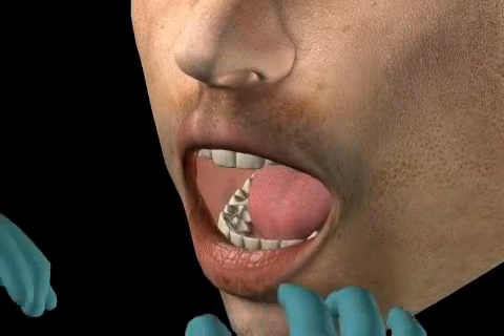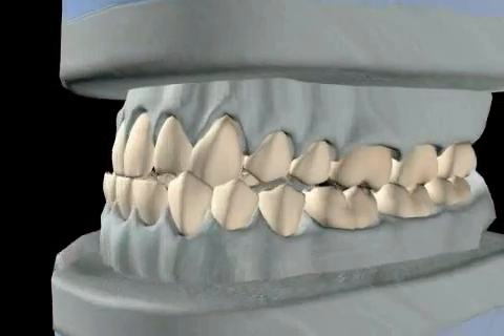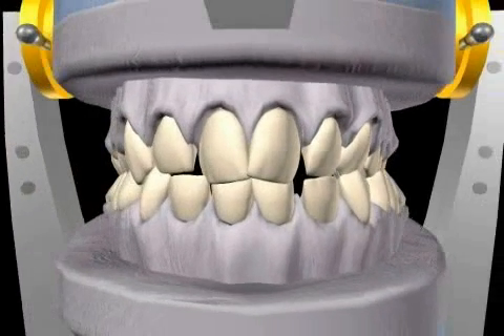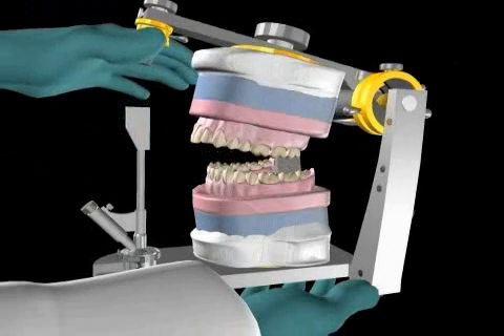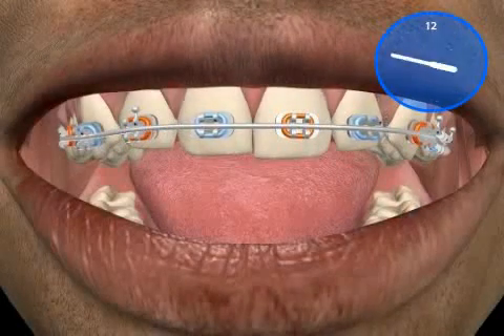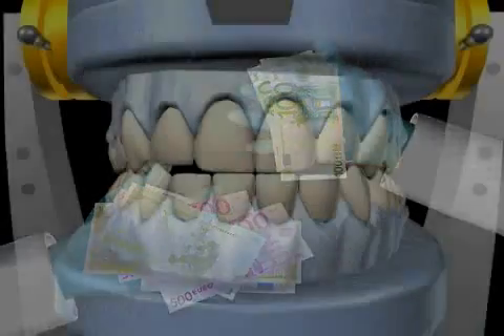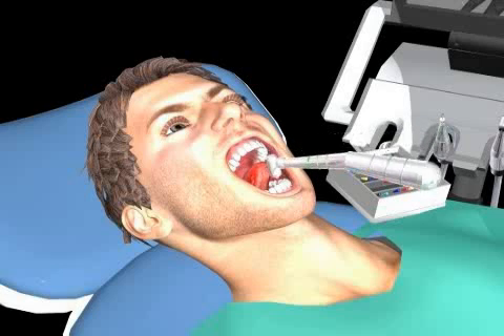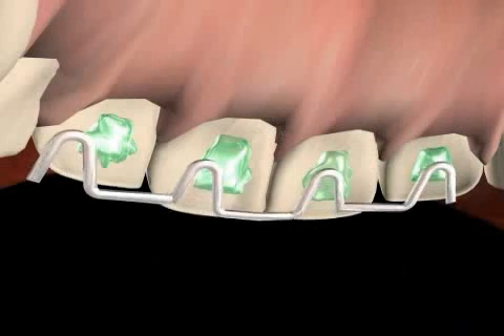What is Orthodontics?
The orthodontist studies the position of the teeth and jaws as well as the movement of teeth. Orthodontics is a specialty of dentistry that deals with the study and treatment of improper bites. In some countries, orthodontics requires a specific qualification, in other countries it does not always. No matter how the country regulates the education, an orthodontist usually only produces dental braces and doesn't perform any other dental treatments. An orthodontist usually works together with a dentist. Orthodontics can fix your crooked teeth with orthodontic brackets, also called dental braces. Orthodontic therapy doesn't exclusively deal with dental displacement alone, it can also deal with the control and the alteration of facial growth. This is called dentofacial orthopedics. If you want to learn more about orthodontics, also watch the videos called "invisible braces", "Brackets" & "Incognito".